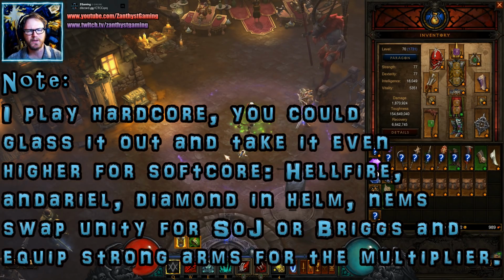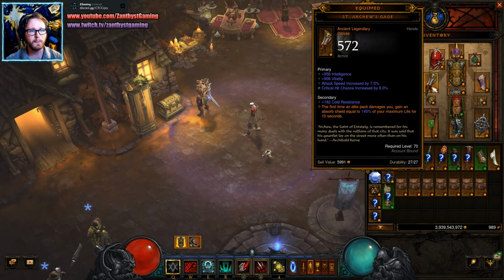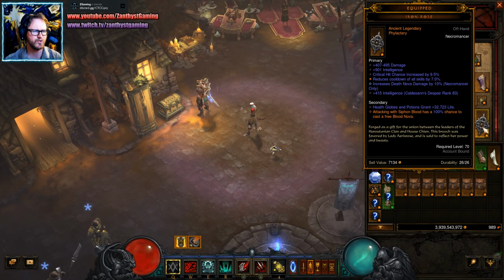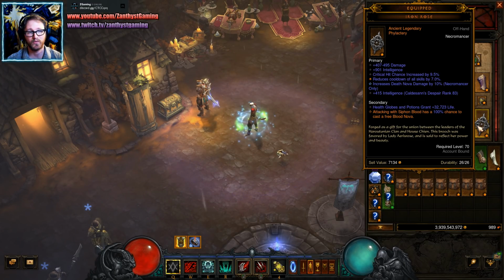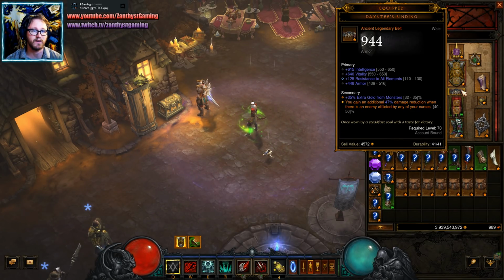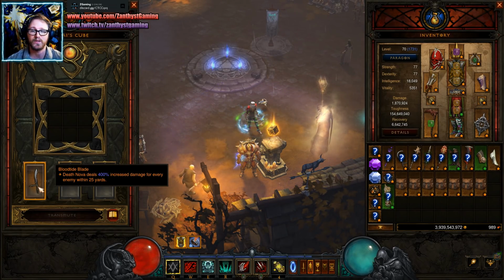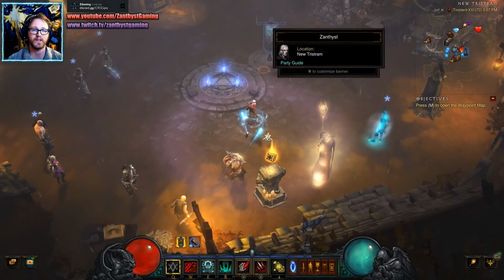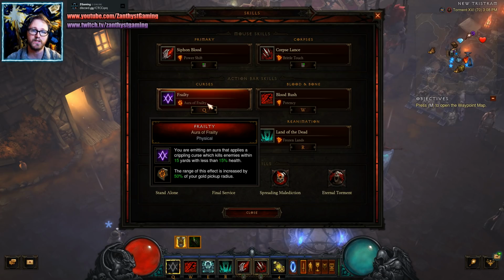Diablo 3 Legacy of Nightmares Blood Nova Push Build Guide : D3 2.6.5 LON Push Build [Nerfed?]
PSA!: IRON ROSE PROC RATE SIGNIFICANTLY NERFED FROM PTR WHEN I FILMED THIS
* Still trying to figure out just how much